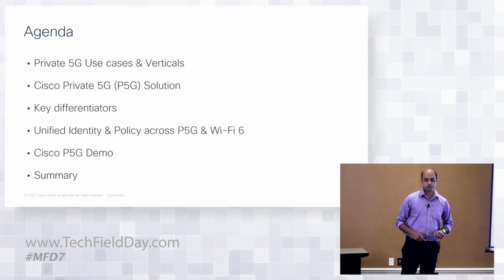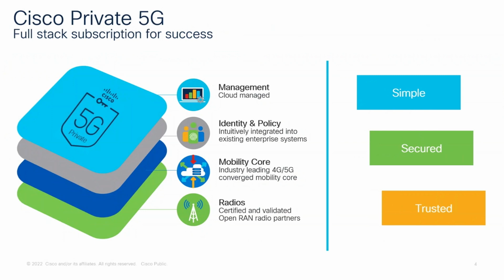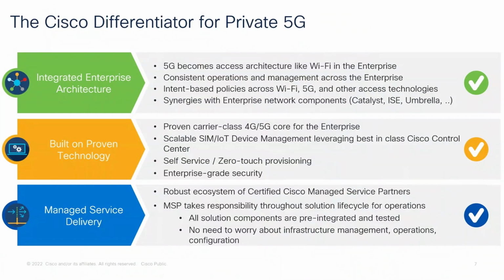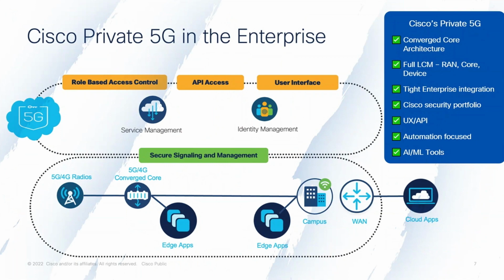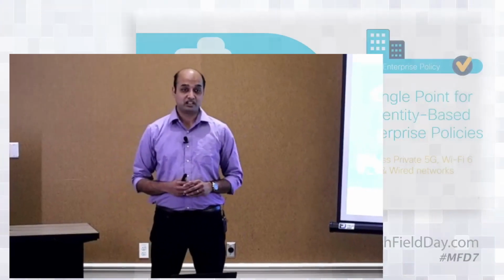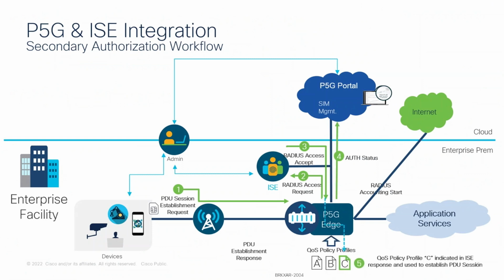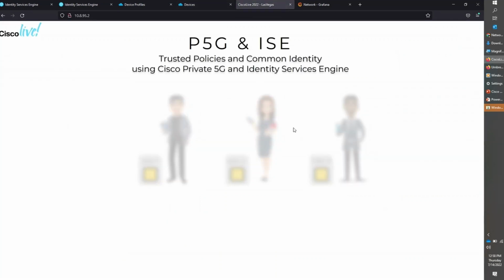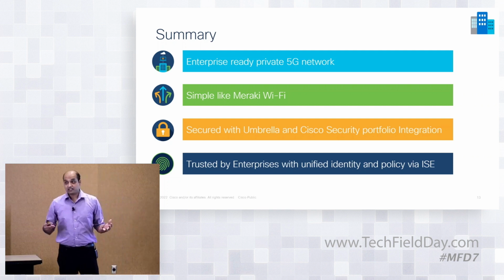How Cisco Private 5G Integrates with Enterprise Networks | Full Overview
In this Cisco Tech Talk, explore how Cisco Private 5G integrates with enterprise networks to enhance security, performance, and flexibility. Learn about the key benefits and setup considerations for implementing Private 5G solutions in your enterprise infrastructure.

  What you’ll learn in this video:
  – How Cisco Private 5G integrates with enterprise networks
  – The benefits of deploying Private 5G for enhanced security and performance
  – Key considerations for setting up Cisco Private 5G in your network

  This video is ideal for network administrators and IT professionals looking to optimize their enterprise network with Private 5G solutions for better security and performance.